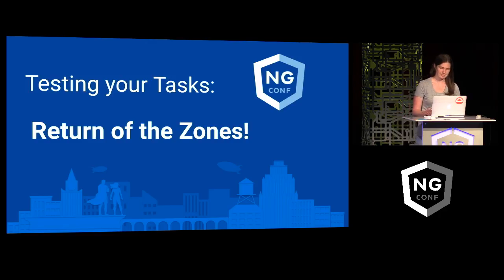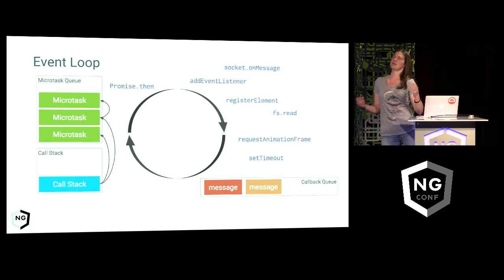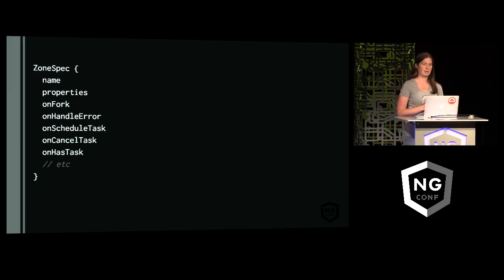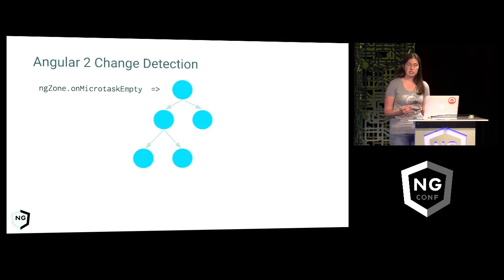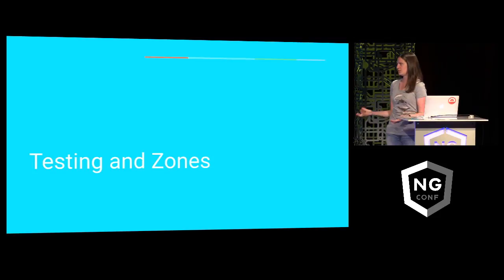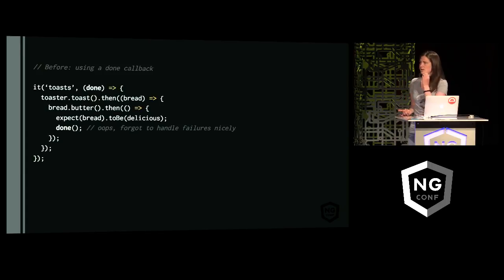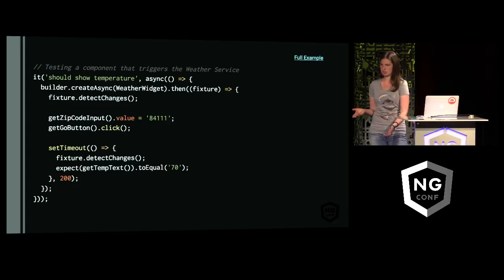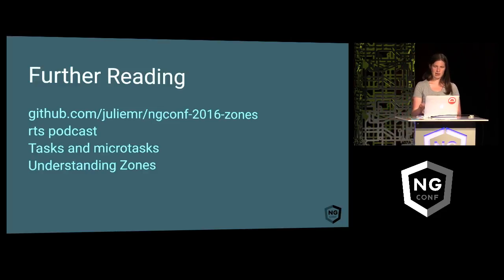Testing all your Tasks - Julie Ralph